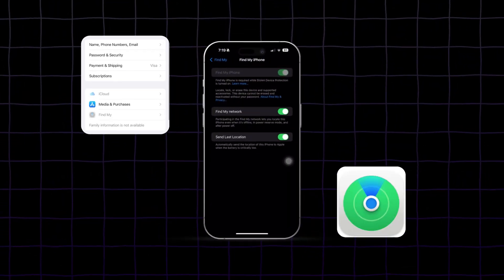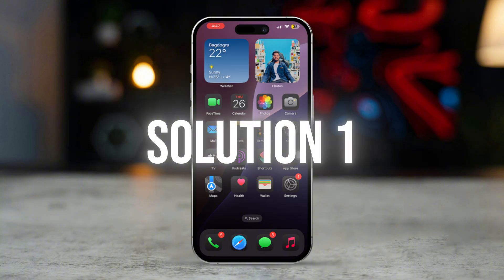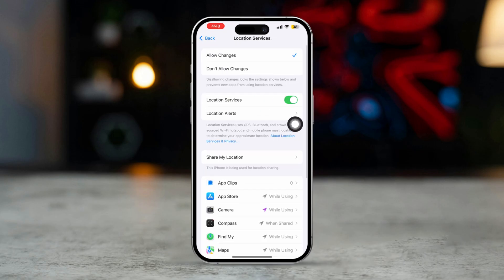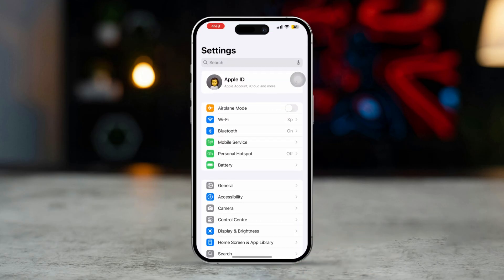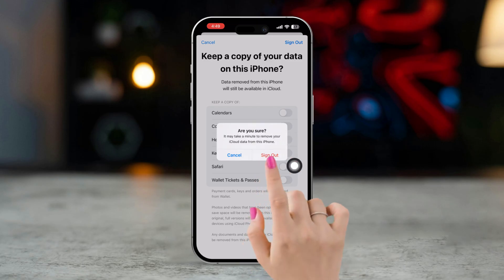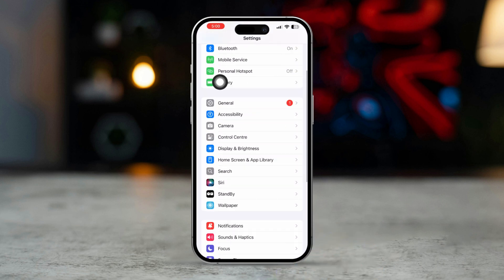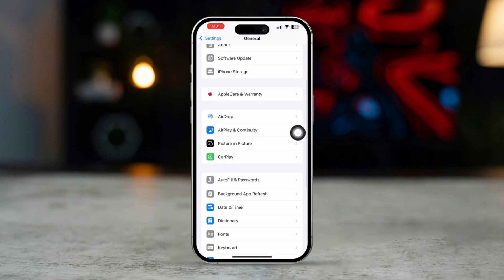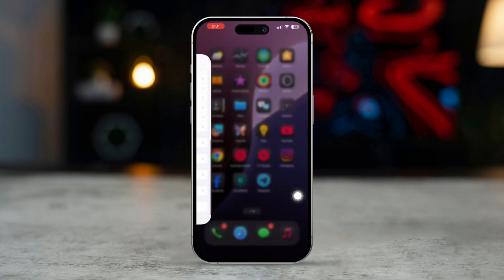Fix Cannot Turn Off Find My iPhone Greyed Out | Gray Out Issues on Find My iPhone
Struggling with the "Find My iPhone" option being greyed out on your device? In this guide, we’ll help you resolve the issue where you cannot turn off Find My iPhone due to it being greyed out. Learn the key reasons behind this problem, such as restrictions, iCloud settings, or software bugs, and follow step-by-step instructions to fix it. We’ll also cover how to ensure you regain full control of your Find My settings without losing any important data. If Find My iPhone settings are greyed out, this guide will give you the solutions you need.